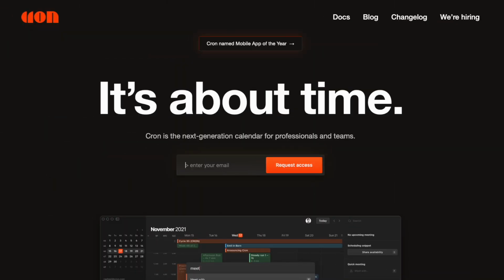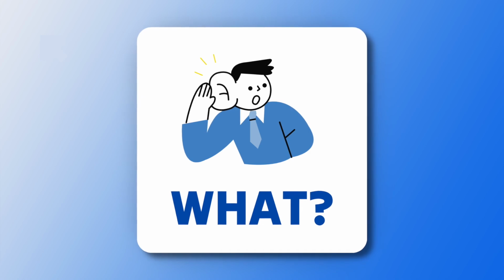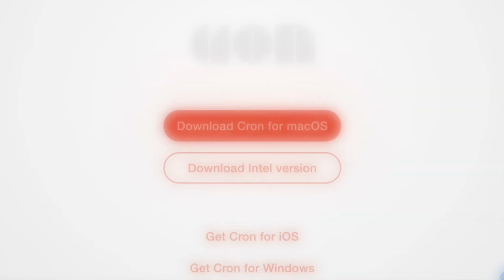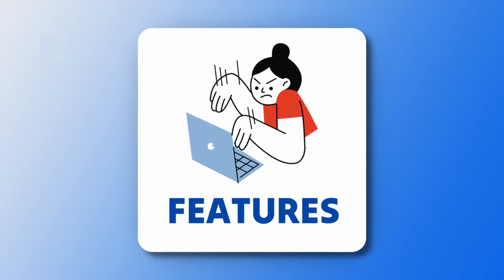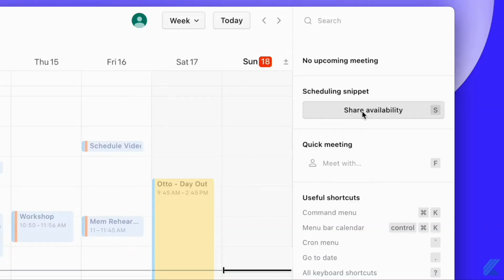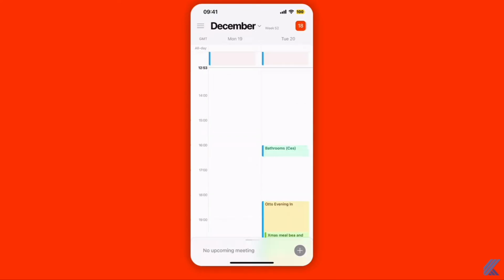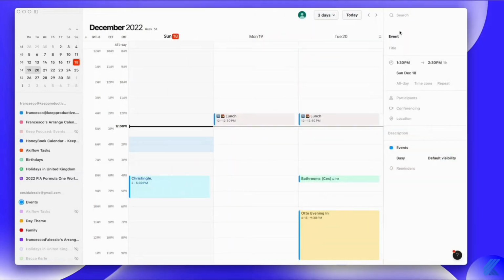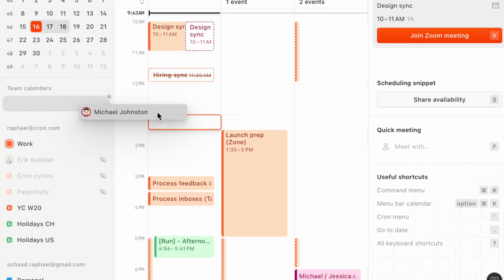Cron Calendar: Notion's Sister Calendar App | Review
Everything you need to know about Cron (owned by Notion) helping you to seek out whether this is the best calendar app for you.

Keep Productive is the world's best place to discover and learn productivity tools. Learn more about tools on Tool Finder: